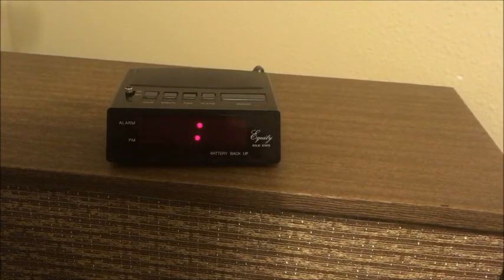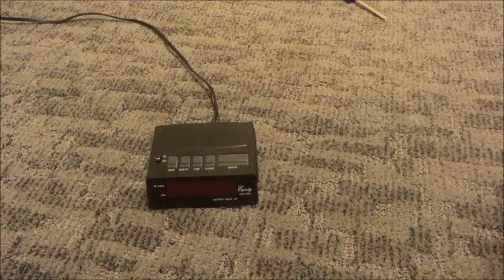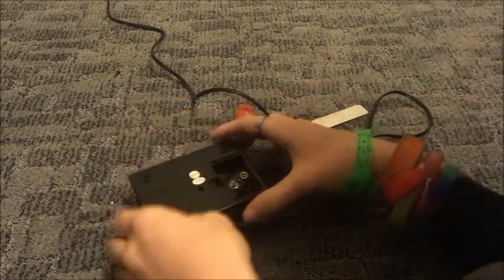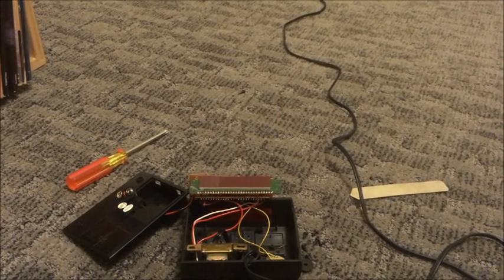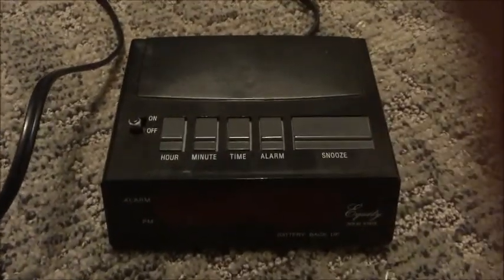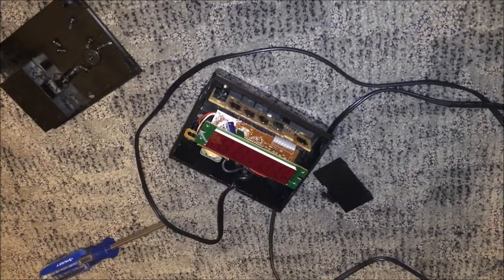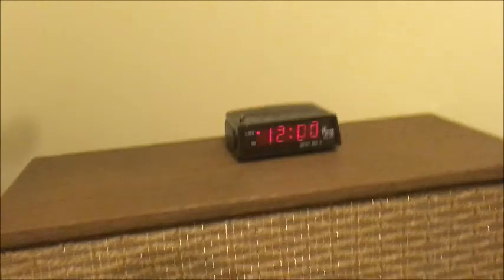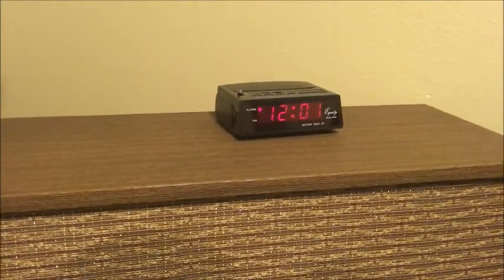Repairing a digital alarm clock: time won't set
This Equity model 1010 "Solid State" LED alarm clock had two fixable problems: The time button wasn't clicking, and some of the other buttons were clicking, but not functioning.